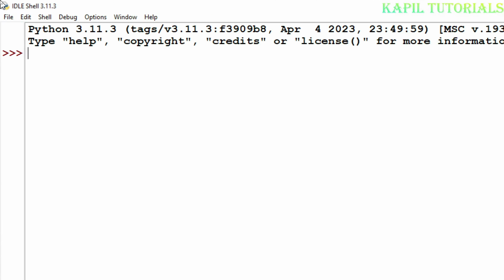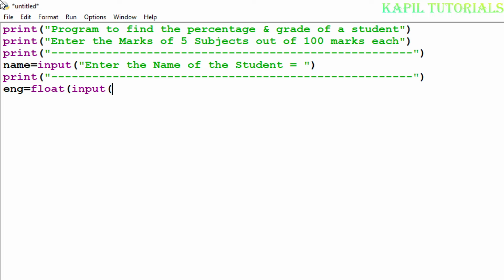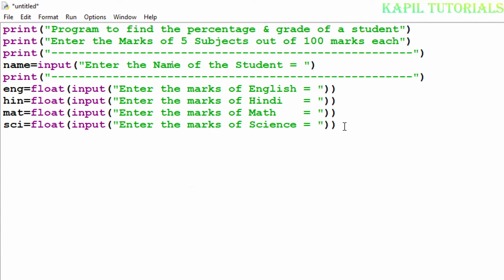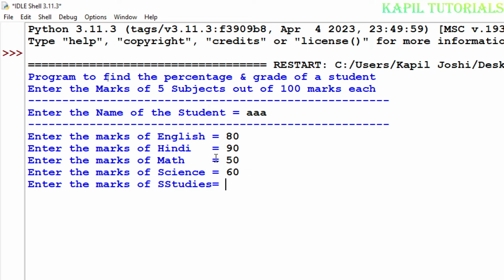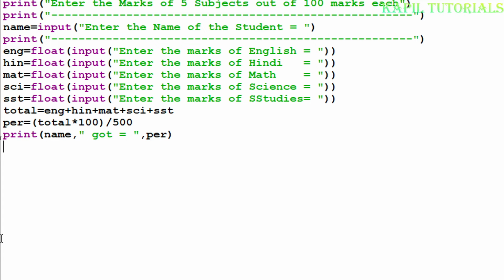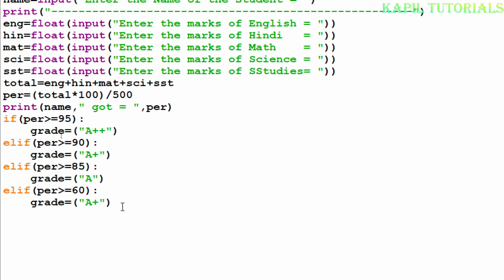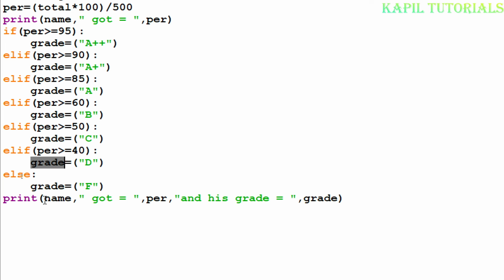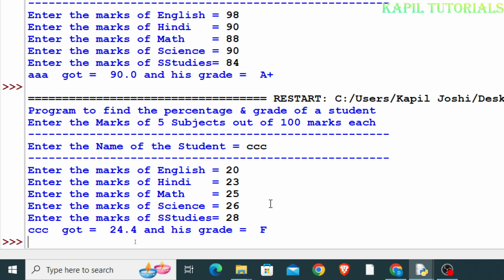Python Program to Read Marks of 5 subjects & Display Percentage & grade (Tutorial- 24)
Python Program to Read Marks of 5subjects & Display Total, Percentage & grade |